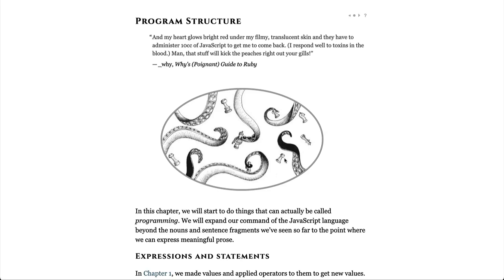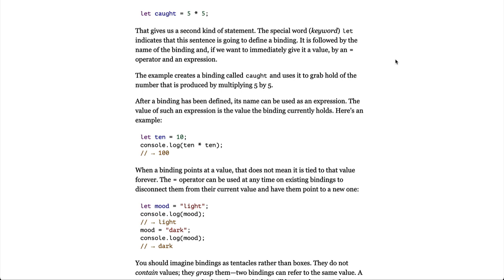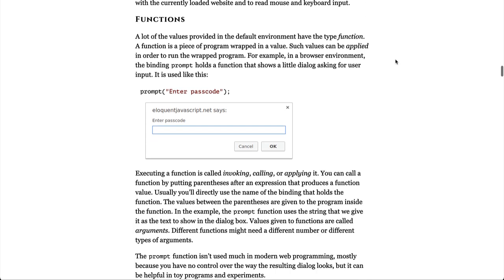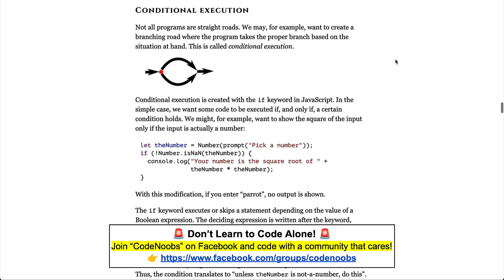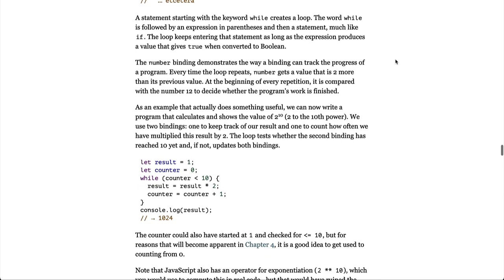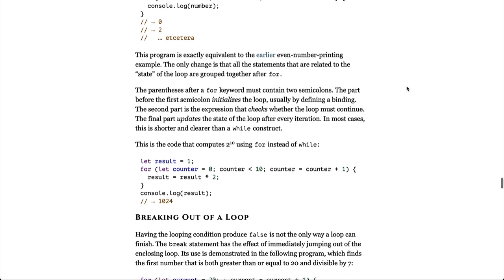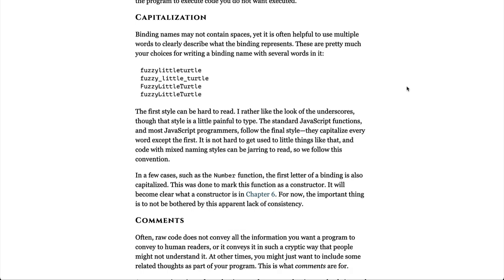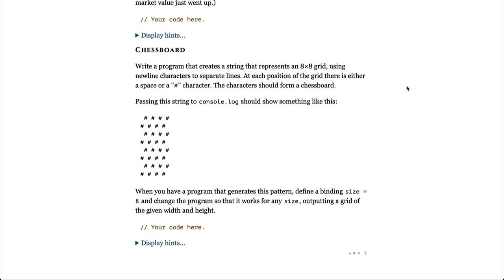Eloquent JavaScript 4th Edition - Chapter 2 - Program Structure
Chapter 2 - Program Structure. Discover how to organize and control the flow of your JavaScript programs by learning about statements, expressions, and control structures like loops and conditional logic. This chapter teaches you to write efficient, well-structured code, covering everything from the basics of syntax to best practices for readable and maintainable JavaScript. Mastering these techniques will set you up for success in writing clear, logical programs.

Topics: Expressions and statements. Bindings. Binding names. The Environment. Functions. The console.log function. Return values. Control flow. Conditional Execution. While and do loops. Indenting code. For loops. Breaking out of a loop. Updating bindings succinctly. Dispatching on a value with switch. Capitalization. Comments.